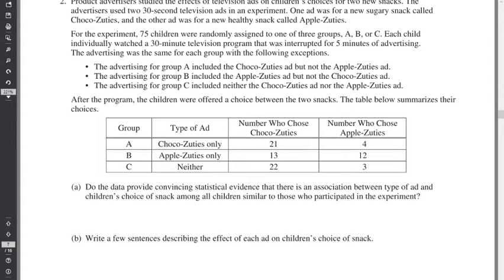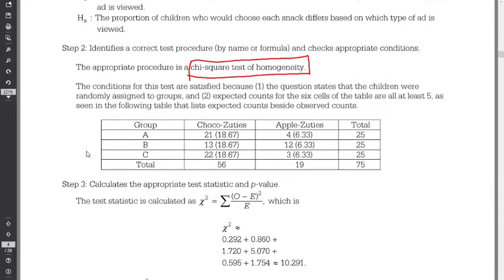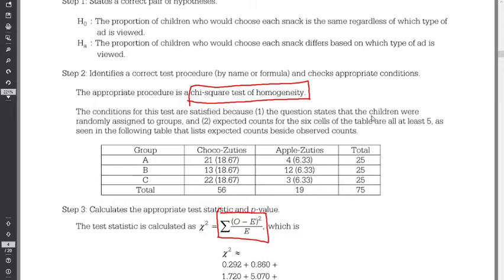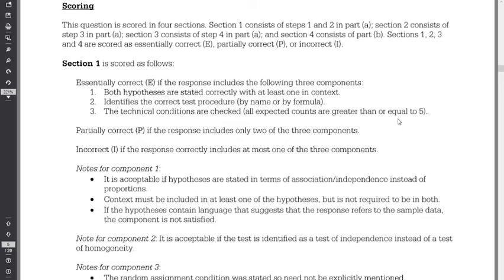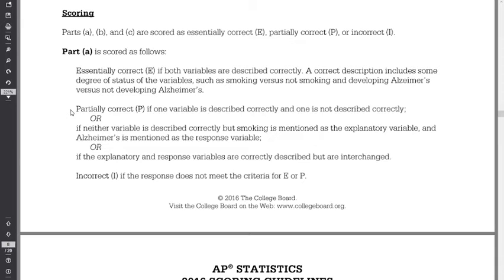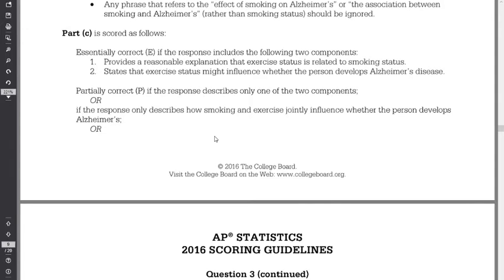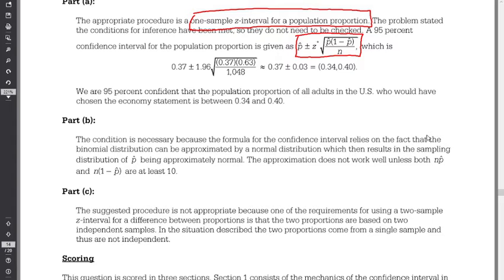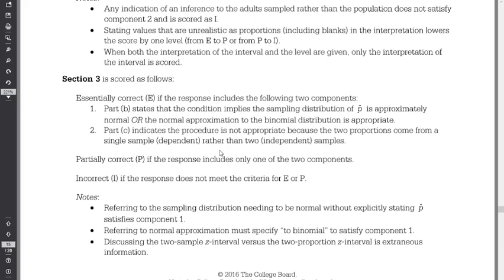Stats 2016 FRQs #2, 3, 5